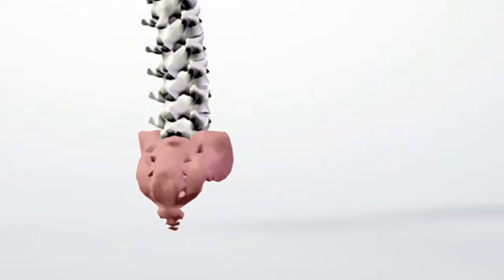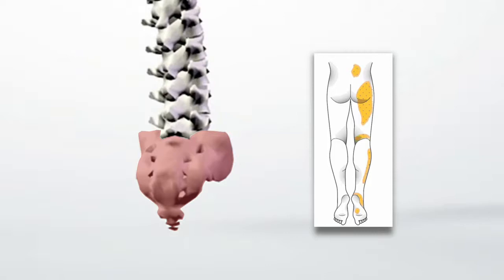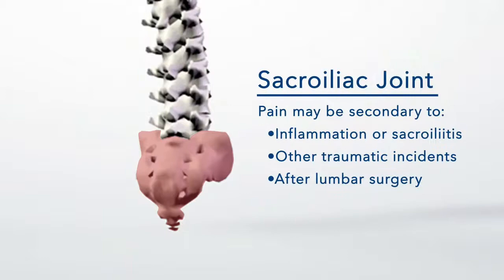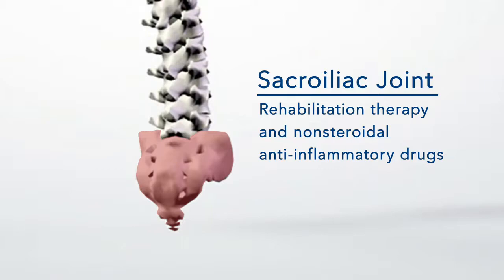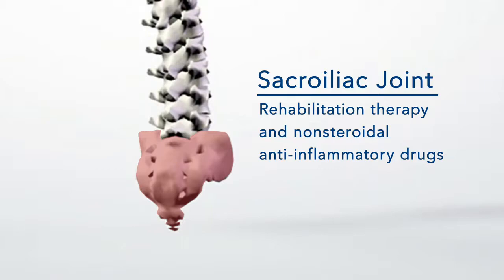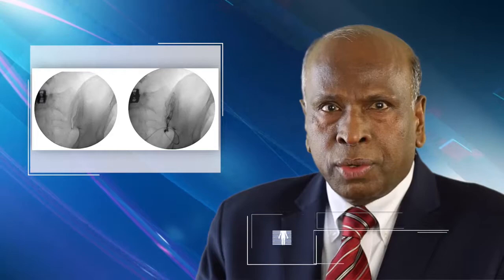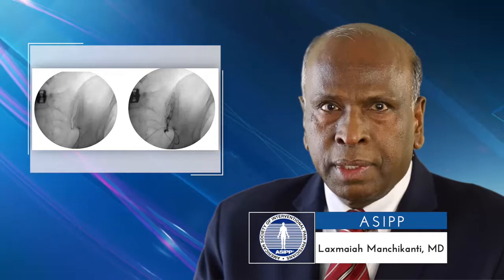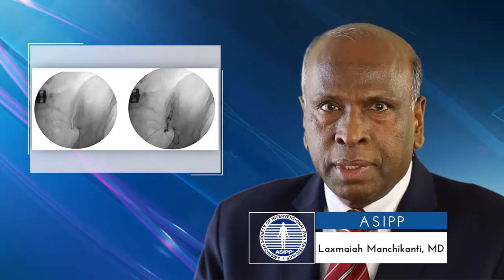ASIPP Dr Laxmaiah Manchikanti Sacroiliac Joint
Laxmaiah Manchikanti, MD, Chairman and CEO, American Society of Interventional Pain Physicians (ASIPP) discusses Sacroilliac Joint